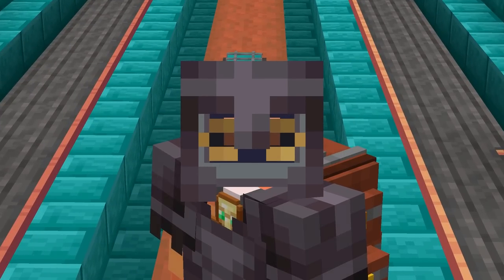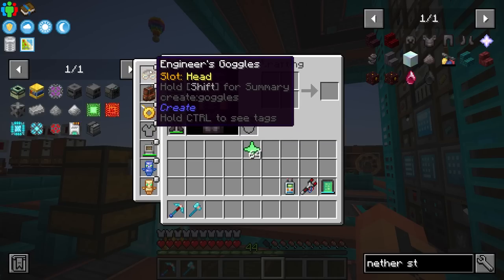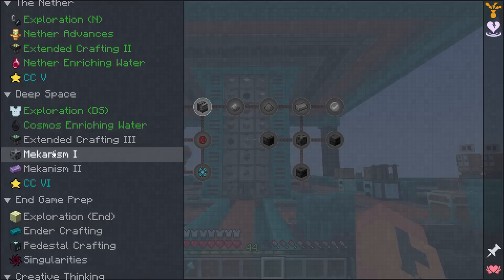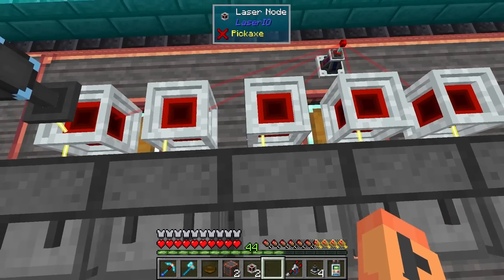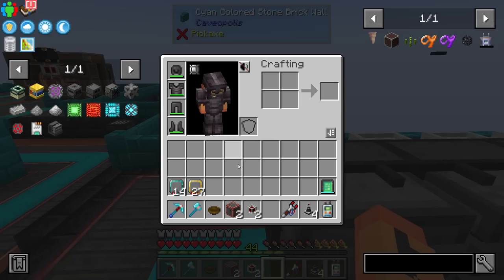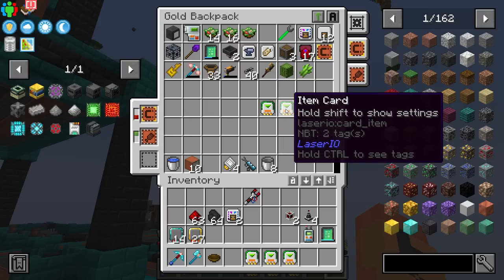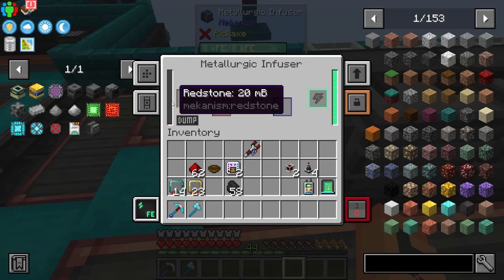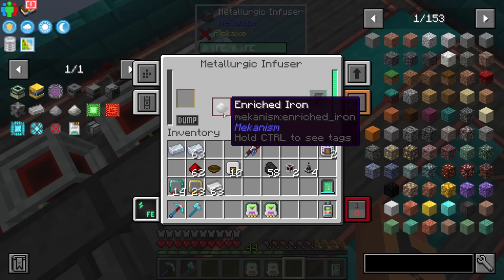Minecraft Skyopolis 5 - Steel Automation EP14 - Modded Questing Skyblock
Minecraft Skyopolis 5 - Steel Automation EP14 - Modded Questing Skyblock with Systemcollapse.

About Skyopolis 5 modpack:
A questing-based mod pack for Minecraft 1.18.2. A completely unique way of getting resources using custom items and fluids and using mods such as create, tinkers, quark, extended crafting, and many many more.

(mosy current packs require the curse app due to API issues)